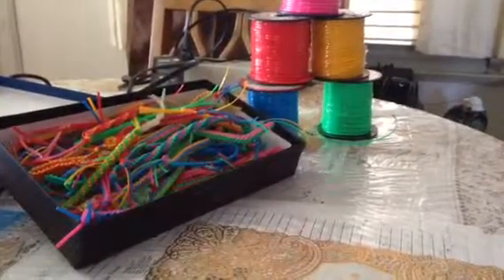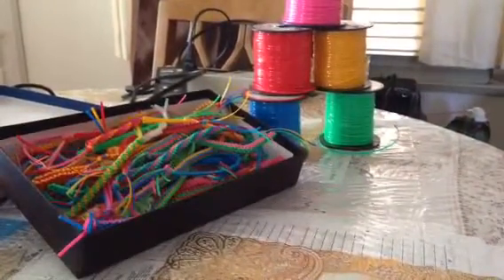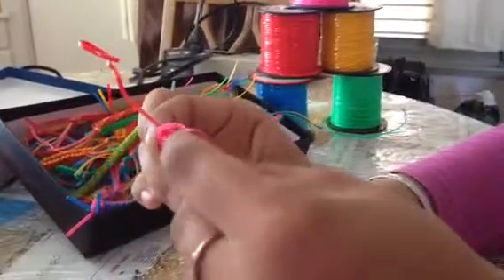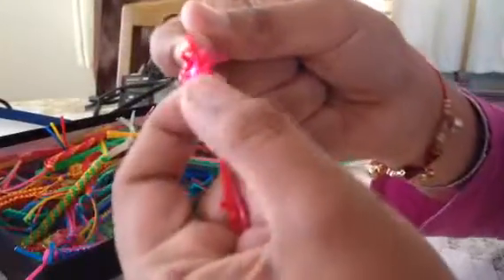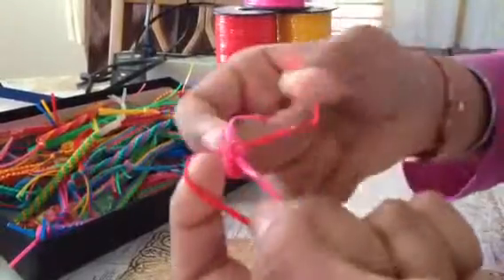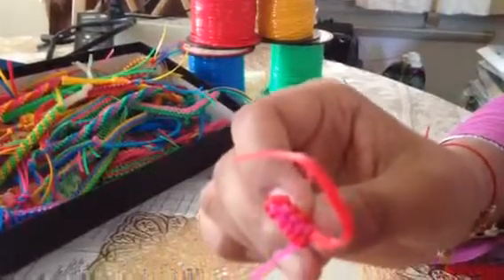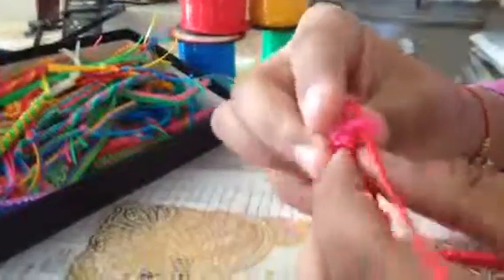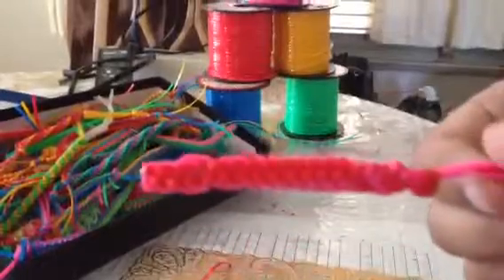How to make a Combination Lanyard